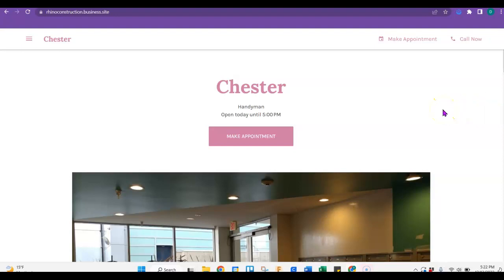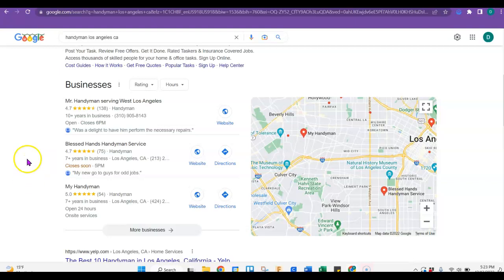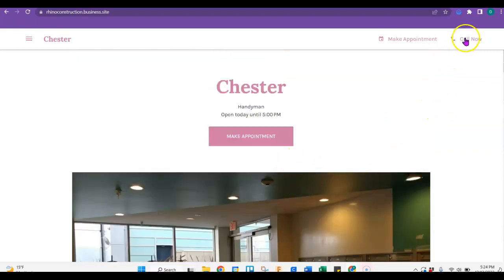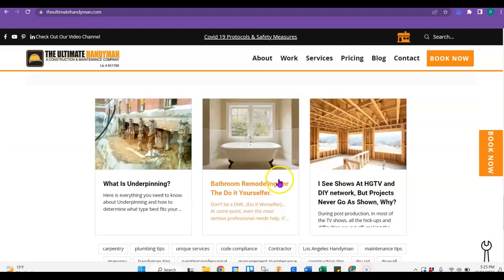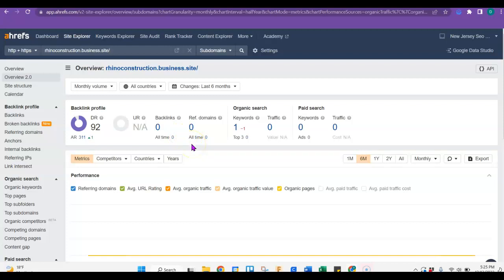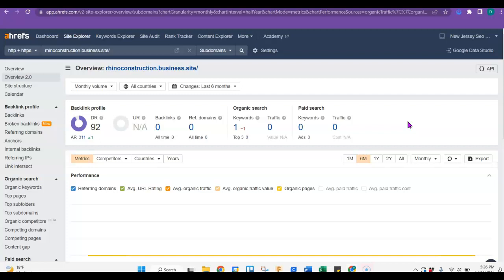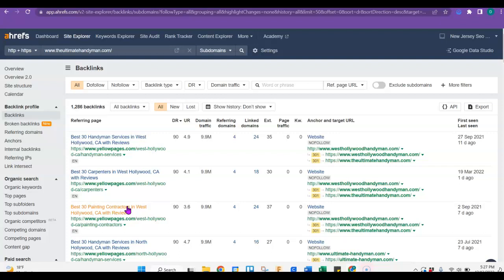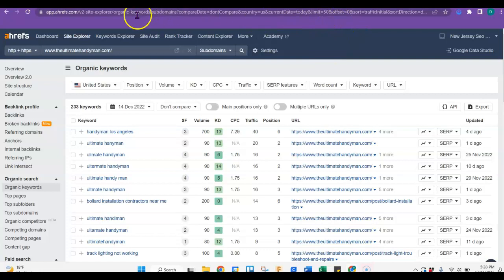Rhino construction, handyman Las Angeles Ca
Dora with Encompass SEO is an expert in SEO and Digital Marketing and goes over to show them how to move up in Google